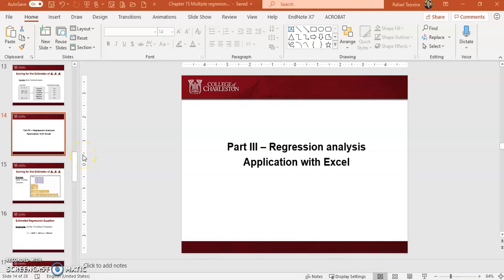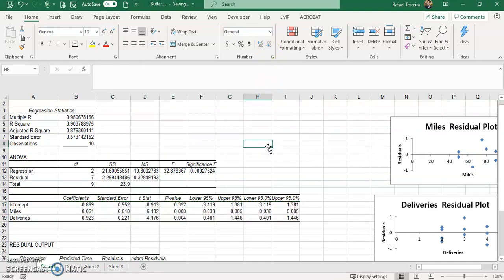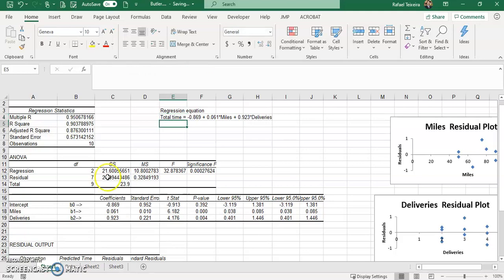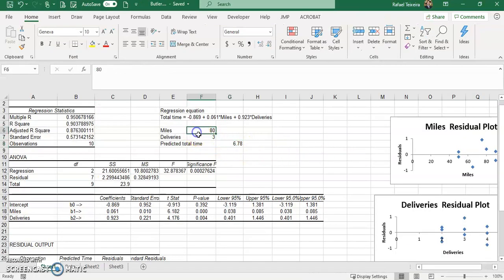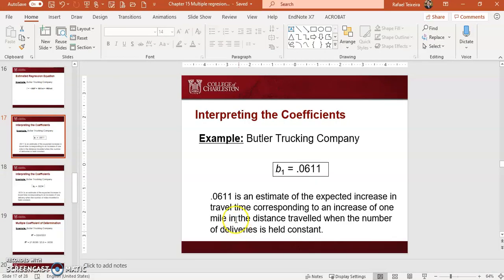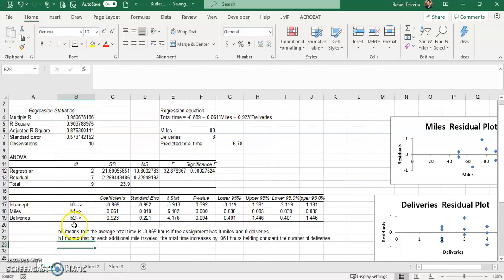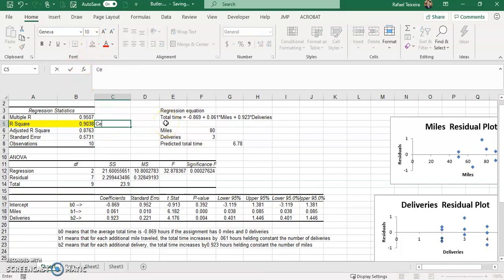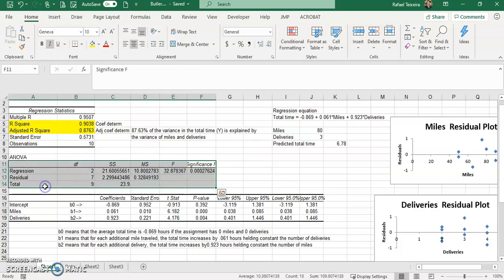Ch 15 video 3 MLR using Excel I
Part 1 of 3 videos on using Excel to solve multiple linear regression problems.